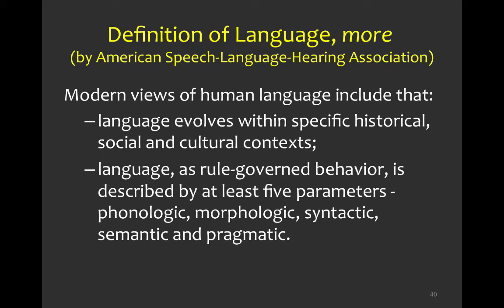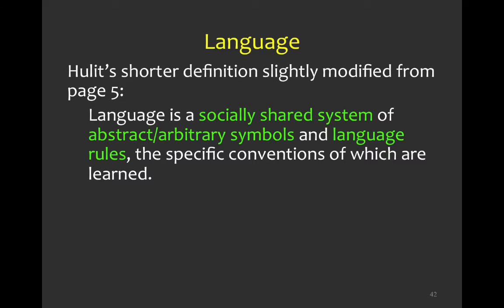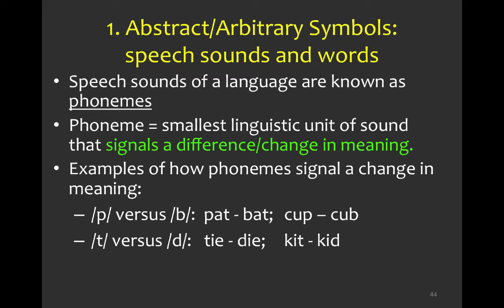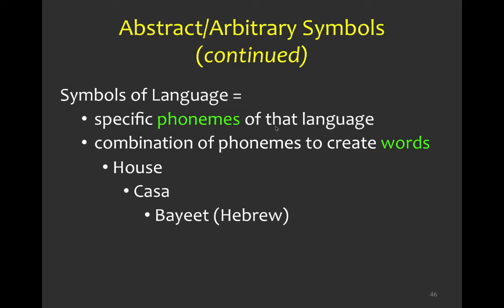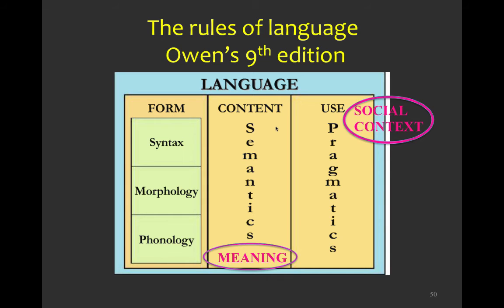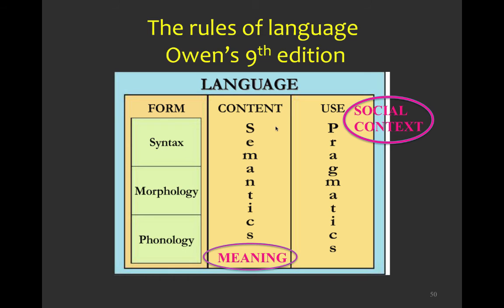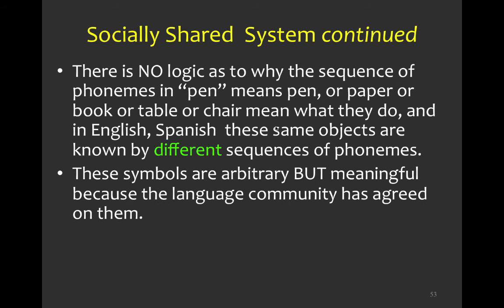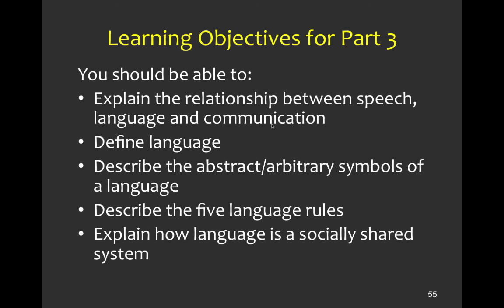Unit 1 Part 3 Language Development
Table of Contents:

00:00 - Unit 1
Part 3

Important Terms Defined (continued):
Language
00:16 - Important Terms Defined
00:21 - Introductory remarks
01:17 - Introductory remarks (continued)
01:57 -
Definition of Language
(by American Speech-Language-Hearing Association)

02:38 -
Definition of Language, more

03:03 - More - Definition of Language
03:35 - Language
04:02 - A closer look at Language
04:22 - 1. Abstract/Arbitrary Symbols:
speech sounds and words
05:25 - Abstract/Arbitrary Symbols  (continued)
06:03 - Abstract/Arbitrary Symbols  (continued)
06:30 - 2. Language Rules
06:51 - 2. Language Rules
07:09 - Language Rules (continued)
07:42 - The rules of language
Owen’s 9th edition
07:50 - The rules of language
07:56 - The rules of language
Owen’s 9th edition
08:33 - The rules of language
08:47 - 3. Socially Shared  System
09:09 - Socially Shared  System continued
09:37 -   Summary of Language
10:20 - Learning Objectives for Part 3